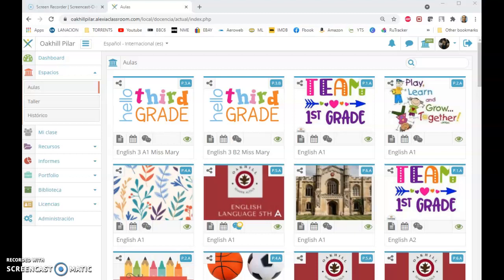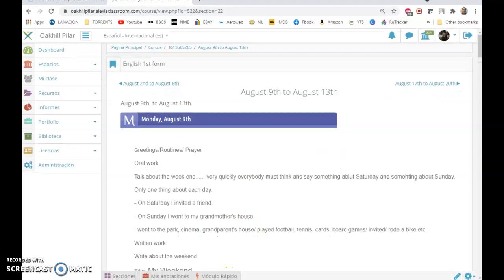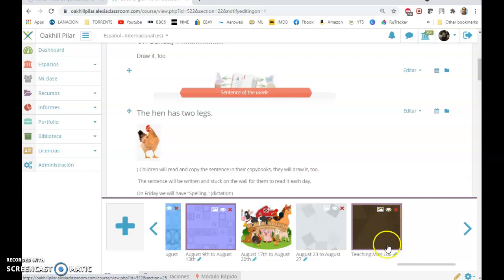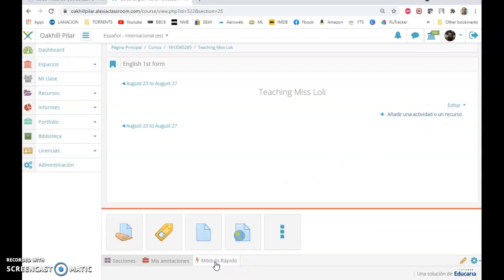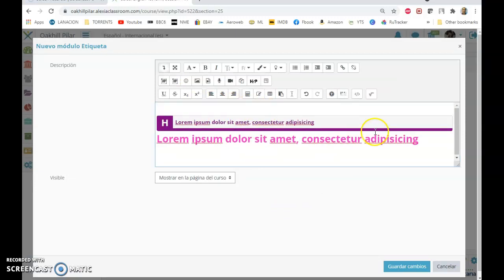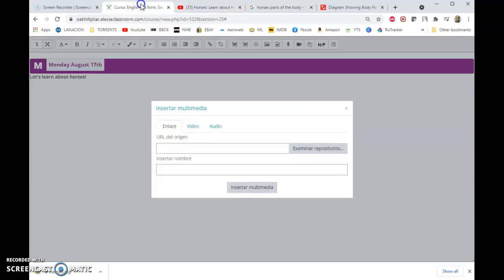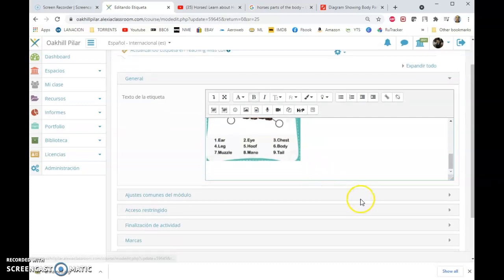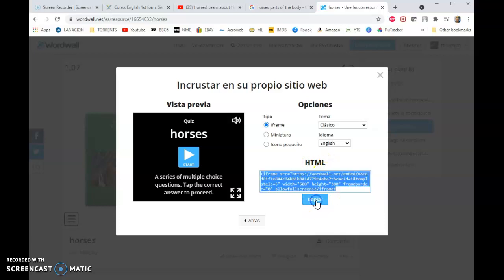Teaching MIss Loli 1